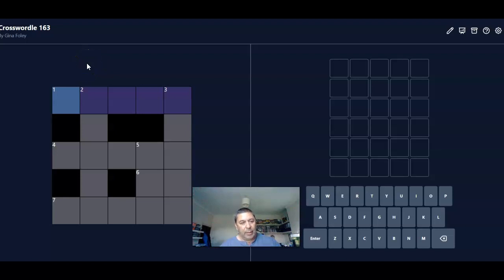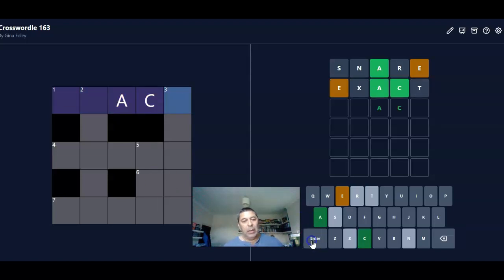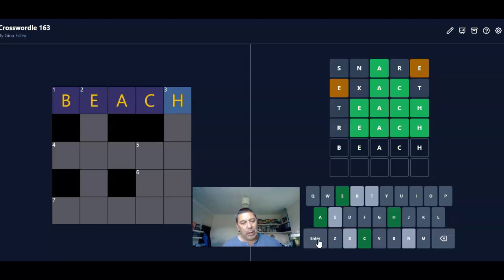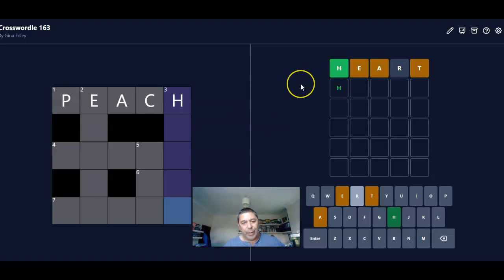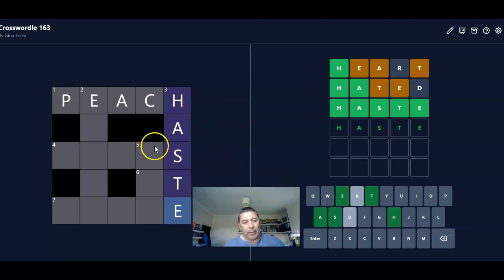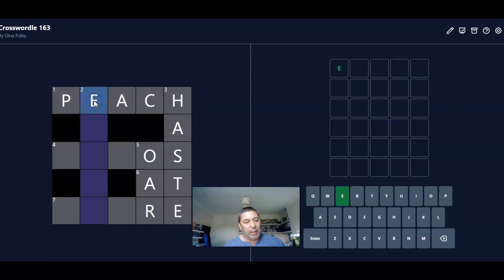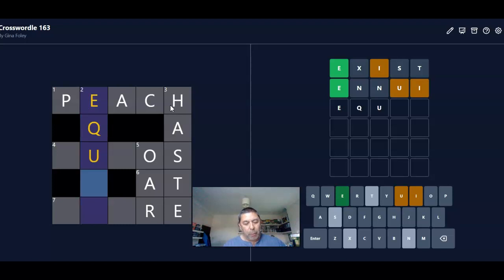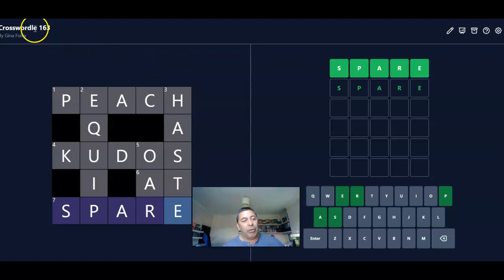How to solve today's Crosswordle, 01/07/2022. Andy Lade.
Hi, I'm Andy Lade and this is how you solve today's Crosswordle. Enjoy.